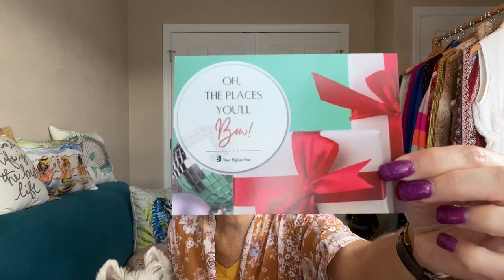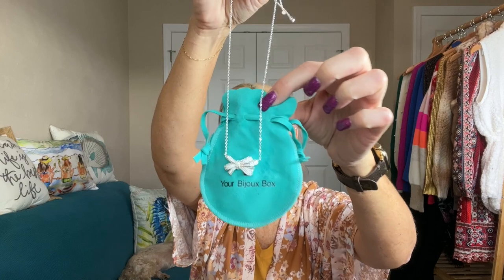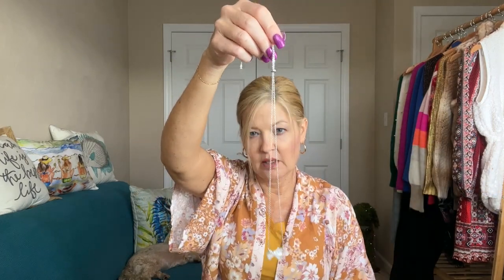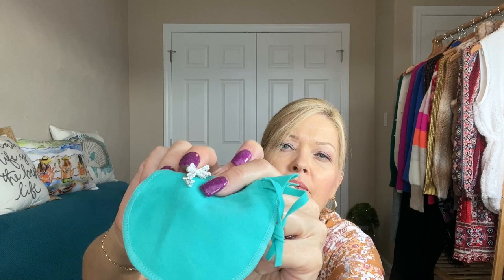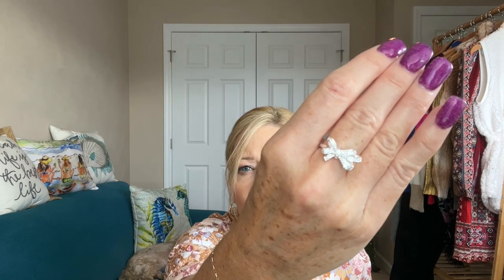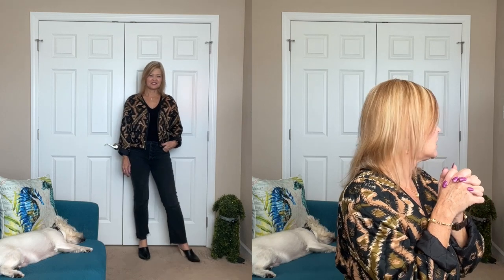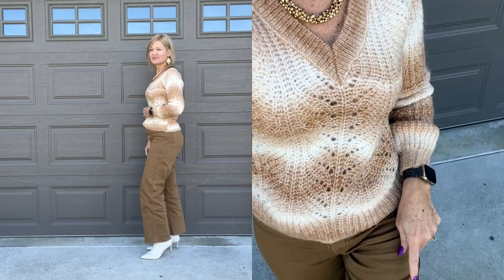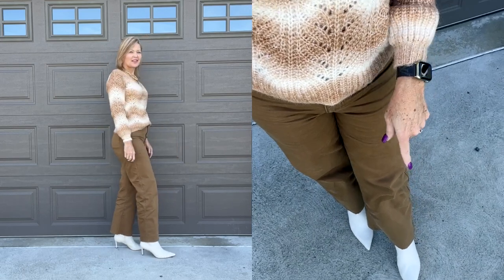What I Wore #208 | OOTD & What I kept From Boxes | November 2022 | Your Bijoux Box!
⭐Your Bijoux Box:  If you would like to give this subscription a try, use my code "FREEHAPPY" to get a free jewelry item in your first box!!  Here is my link:

OOTD!

SUNDAY
Joggers - Express
Tee - Mott & Bow (see below)
Top - Oceanista (see below)
Shoes - Dolce Vita, Stitch Fix (see below)

MONDAY
Tee - Michael Stars, Trendsend (see below)
Jeans - Hidden, Wantable (see below)
Jacket - Free People, Nordstrom
Shoes - Dolce Vita
Necklace - Rocksbox (see below)

TUESDAY
Sweater - Cabi (see below)
Jeans - Cabi
Shoes - Dolce Vita
Jacket - Old Navy

WEDNESDAY
Sweater - Loft
Pants - Kut, Wantable (see below)
Shoes - Schutz, Evereve
Necklace - Loft

THURSDAY
Dress Jacket - Steve Madden, JB Stylebox (see below)

Jeans - AG
Shoes - Treasure & Bond

SATURDAY
Pants - Hudson, Front Door Fashion (see below)
Shoes - Kork-Ease